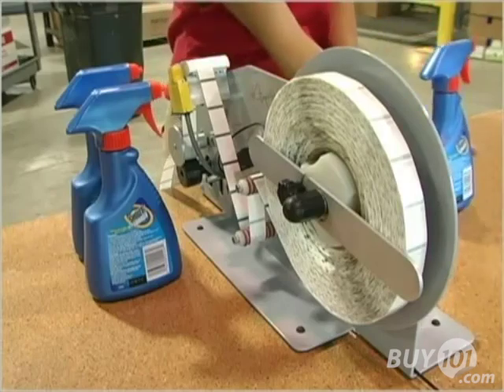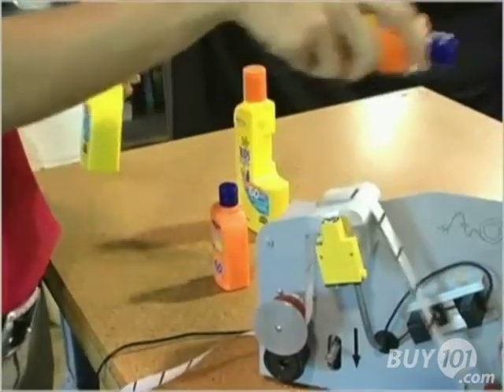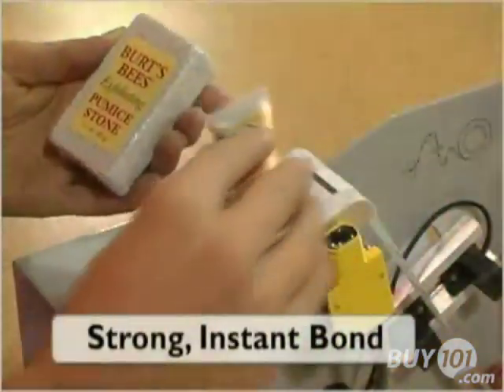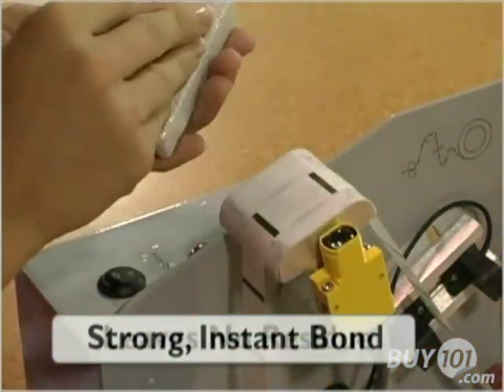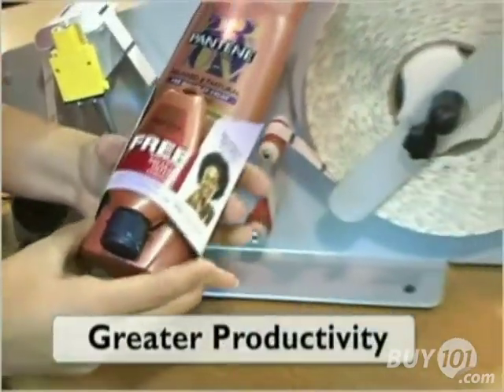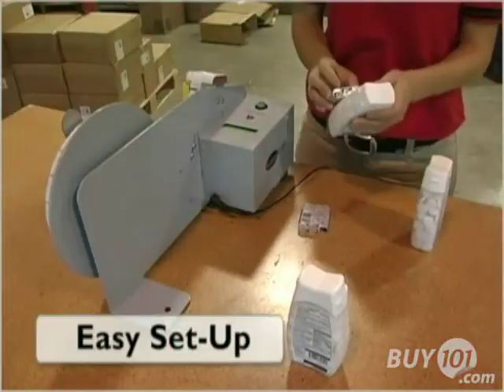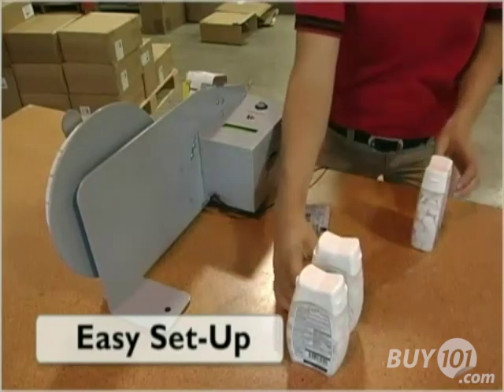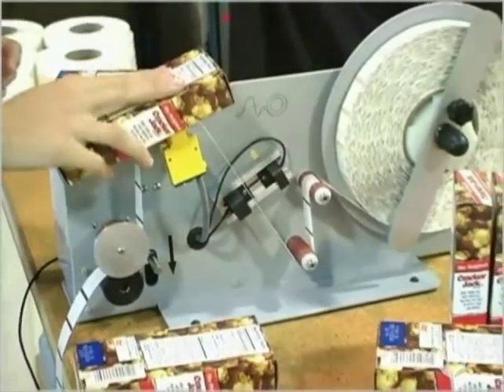EconoDot Bench Top Adhesive Dispenser (Video 1)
The EconoDot glue adhesive dispenser is perfect for both long and short term projects for your business. Setup and use is incredibly simple and will enable your team to become more productive and efficient, with no mess, no waste and no excess glue.